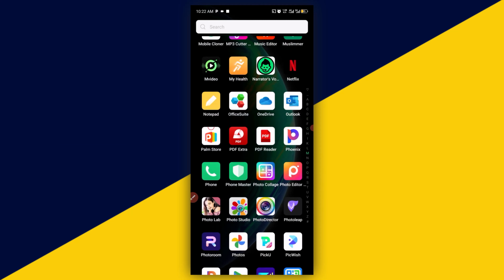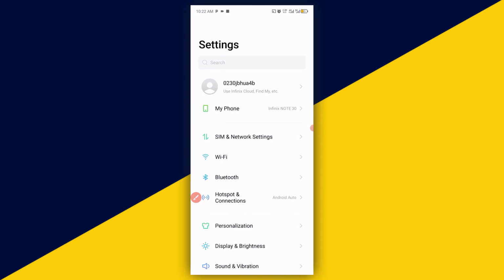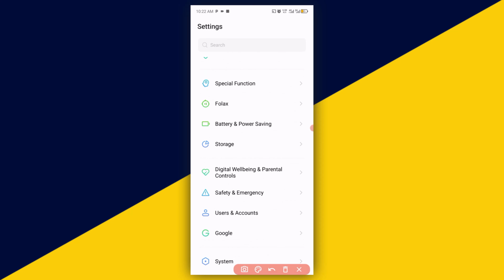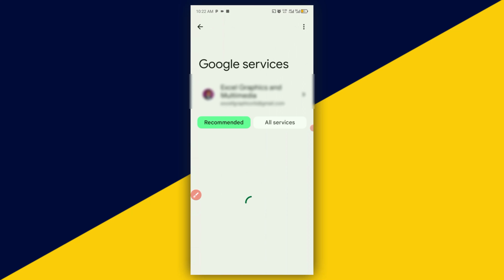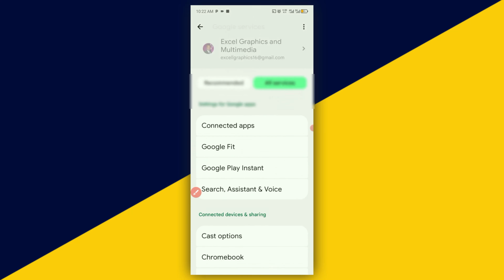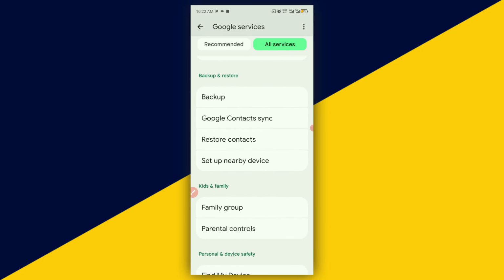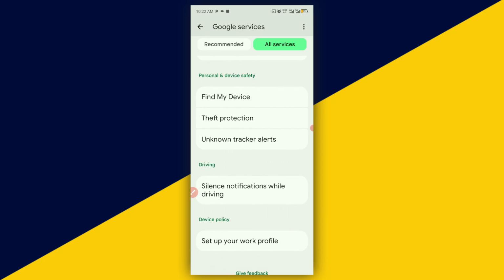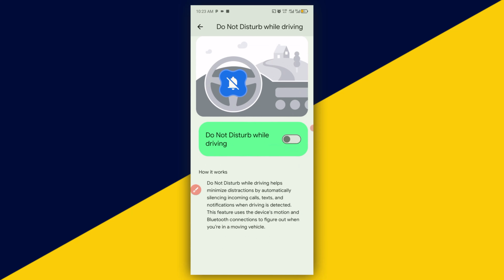How to enable Do Not Disturb while Driving in Google Account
In today's video, we're showing you how to enable the "Do Not Disturb While Driving" feature in your Google account. This guide will help you stay focused on the road and minimize distractions, ensuring a safer driving experience for everyone. Let's get started!

In This Video, We'll Cover:
1. Why You Should Enable Do Not Disturb While Driving:
   - Importance of minimizing distractions
   - Enhancing road safety
   - Legal implications
2. Setting Up Do Not Disturb While Driving:
   - Accessing your Google account settings
   - Navigating to the "Do Not Disturb" feature
   - Customizing your settings for driving mode
3. Testing the Feature:
   - Ensuring it activates while driving
   - Troubleshooting common issues
   - Adjusting settings if needed
4. Additional Tips for Safe Driving:
   - Best practices for minimizing distractions
   - Using other safety features in your phone
   - Encouraging responsible driving habits

- 💬 Comment if you found this video helpful or have questions

We're here to help you navigate the digital world with ease. 🚗